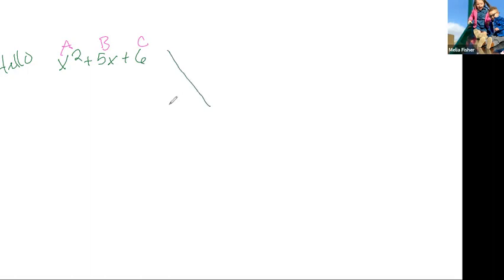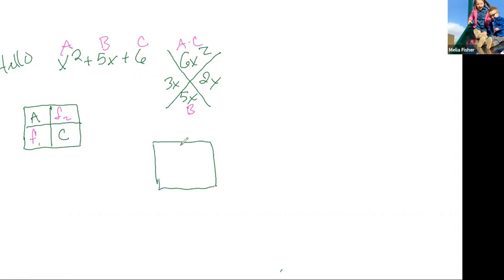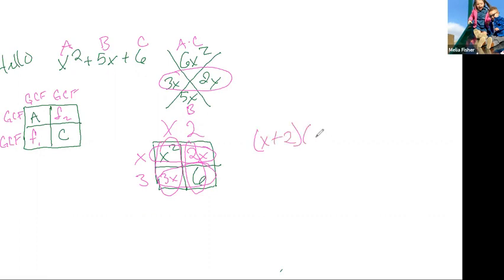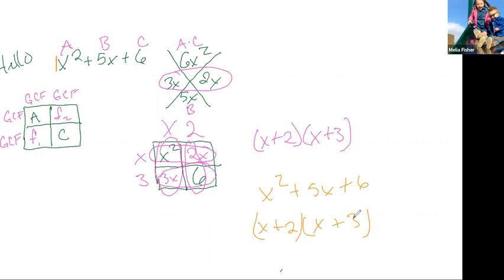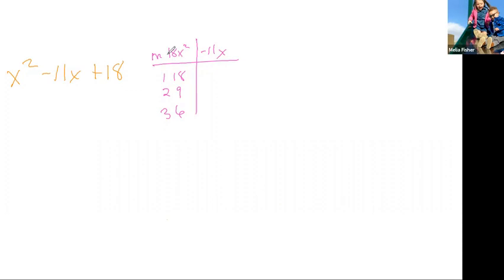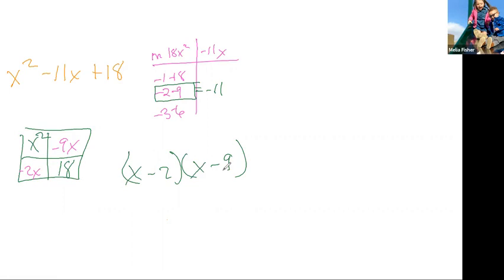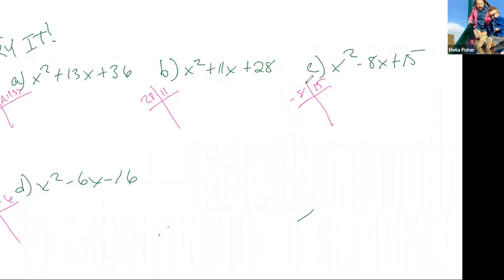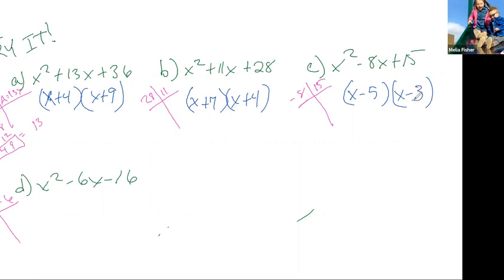Geo Factoring Review-Zoom May 28th